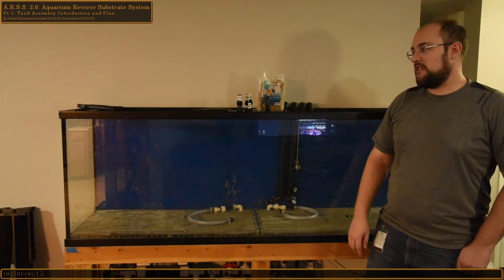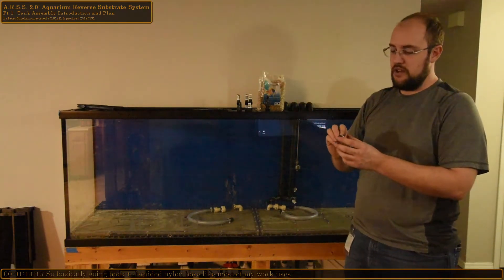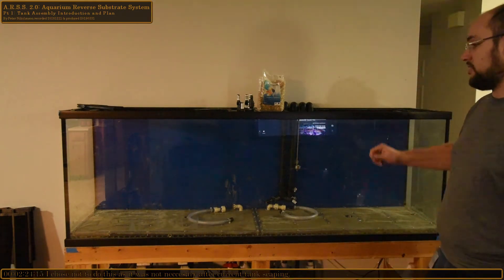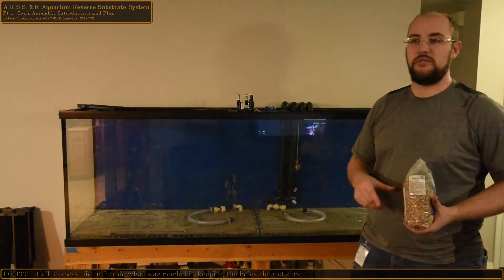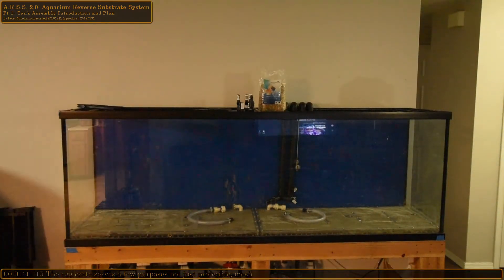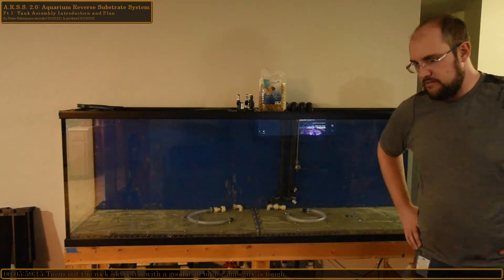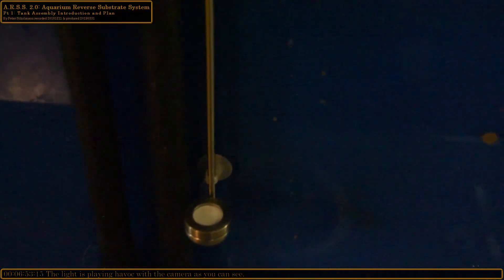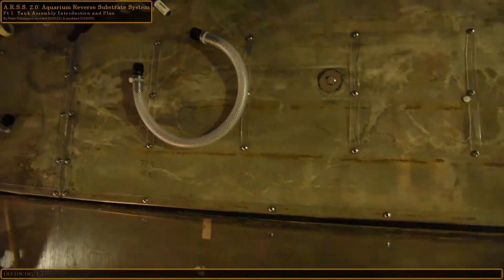A.R.S.S. 2.0: Pt 1 - Tank Assembly Introduction and Plan (20181211)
It is finally time I got around to getting this made and uploaded. So we are headed into the final portion of the build. This will entail about 10 parts many of which are time lapse of the process. I do have explanations here and there also. So watch this so you have an idea of what is going to be done and probably how.

HISTORY OF THE PROJECT
This project is to replace the A.R.S.S. 1.0 or if you do not know its an Aquarium Reverse Substrate System. The initial build failed badly due to silicone seals on the stainless steel mesh. This basically bricked the system about May 2018. So here is the new life build of the A.R.S.S. 2.0 system I have built. I am continuing to pioneer this system for others to succeed easier trying it.

P.S.A. FOR THINGS WORTH MENTIONING
All works are from my own efforts, time, and money invested except the music credited below. If you are going to build on the project or attempt to innovate it further. Please link to and reference my work and give me a shout out. It is my goal this soon hits universities and large aquatic facilities  as a dependable system.

Source Copyrights
- Artist Monplaisir, Brotherhood, Source (CCO 1.0 Universal) Public Domain Dedication

CREDITED SOURCES of MEDIA
There is only a snippet of music from freemusicarchive.org by Monsplaisir using an public domain license. Otherwise no other music is used but I do credit the artist from free music archive.org, go check the artist there out. Otherwise all other works are from my own efforts, time, and money invested.